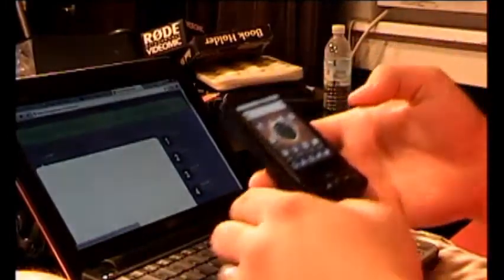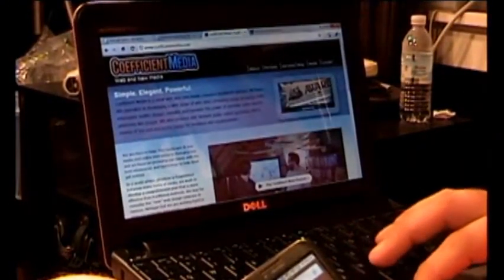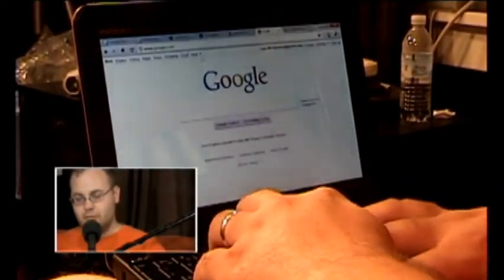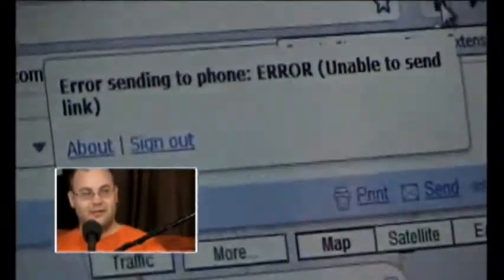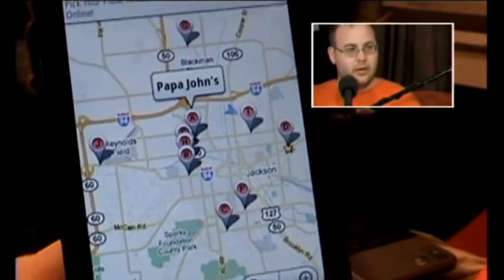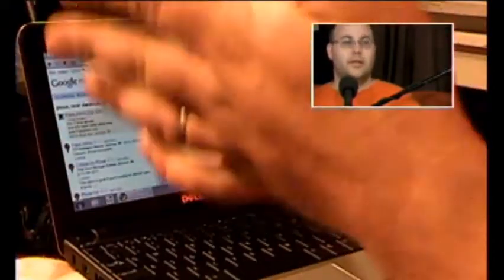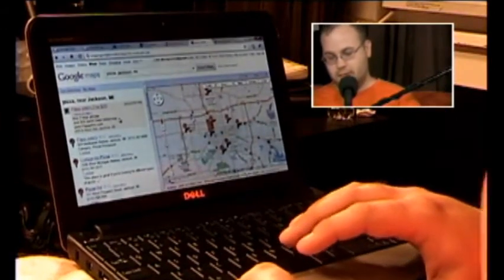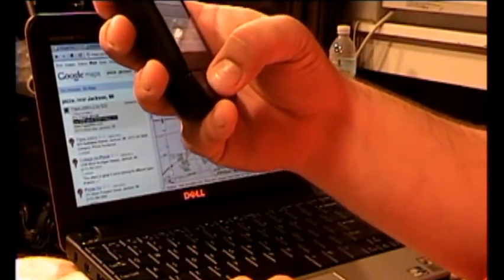Chrome to Phone - Android App Review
- Chrome to Phone Send data from your browser to your 2.2 Android phone. Regular pages load in browser. Google maps opens in the maps app. Phone numbers go to dialer. Copy text and it goes to the phone's clip board.